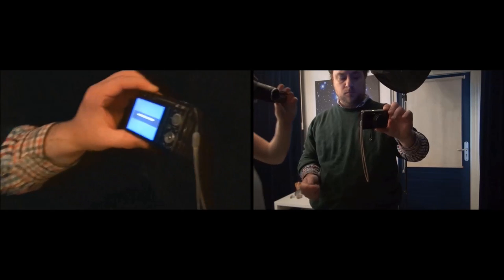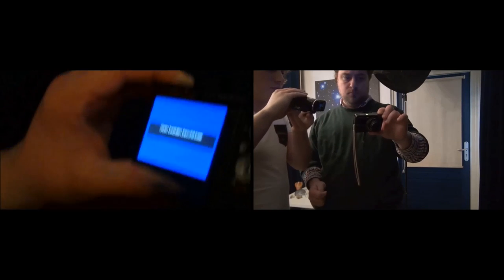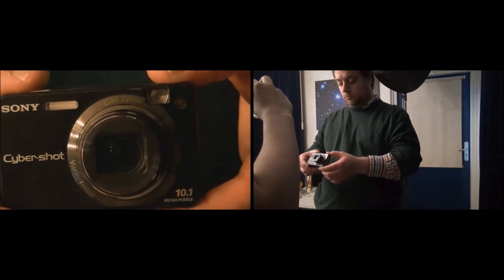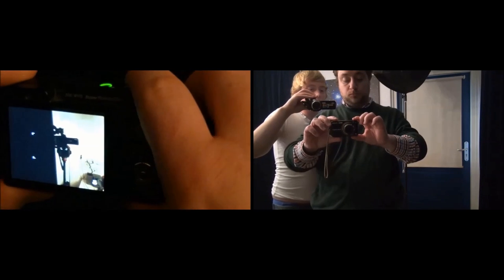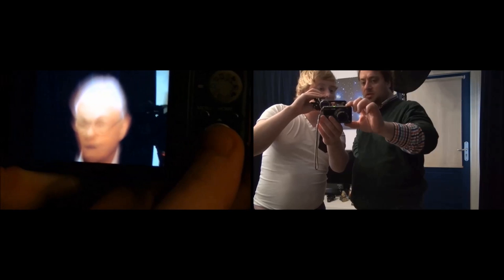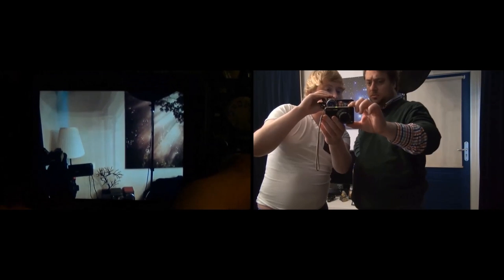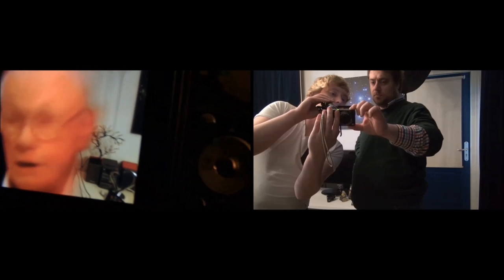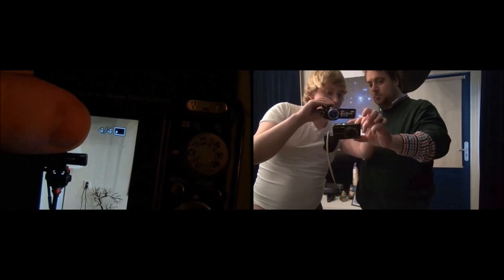Photo experiment with Robbert van den Broeke, appearance of Neil Armstrong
Photo experiment with Robbert van den Broeke (proof that no tricks are used during the photo session) appearance of Neil Armstrong.

This time recorded from both sides, with 2 camera's.

The background of the pictures also shifted (inexplicable).
this happens more often, and has to do with the phenomenon.